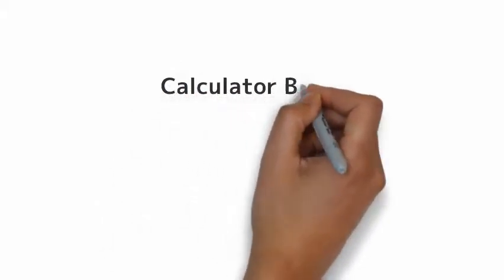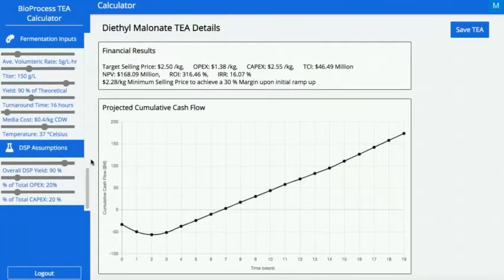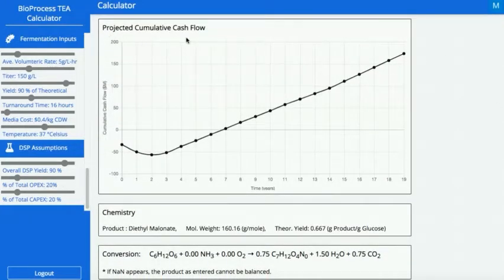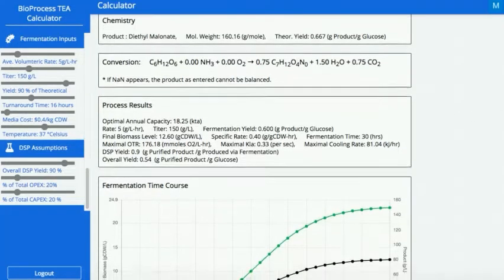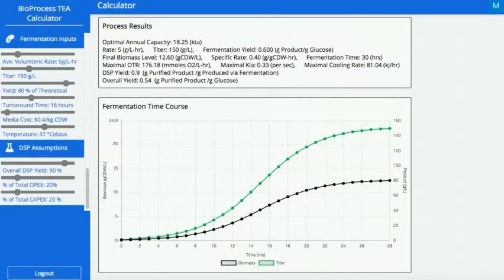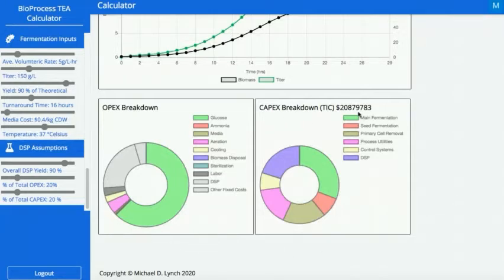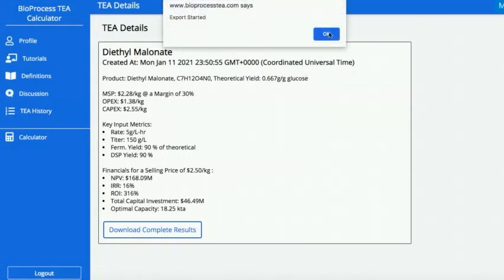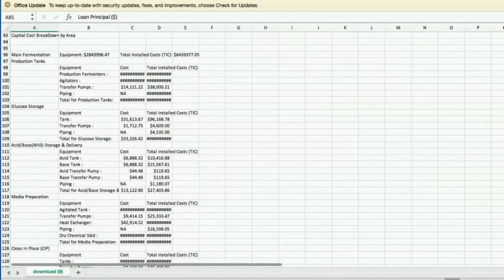The Bioprocess TEA Calculator - Calculator Basics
Bioprocess TEA Calculator - Calculator Basics